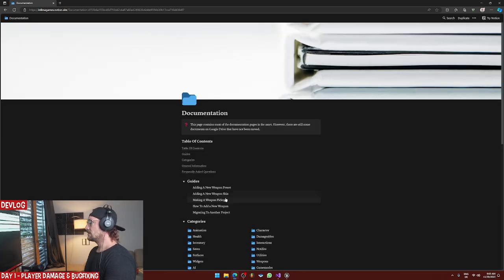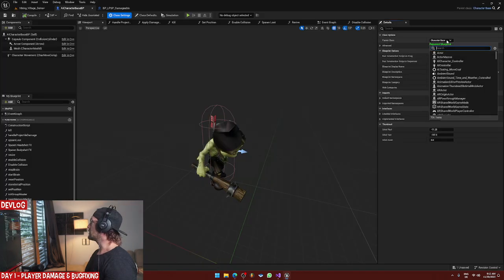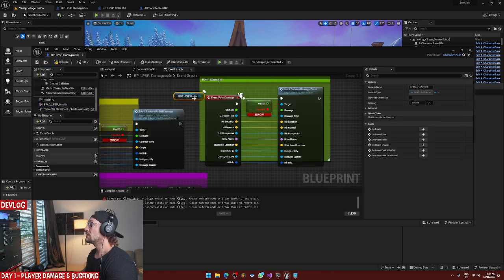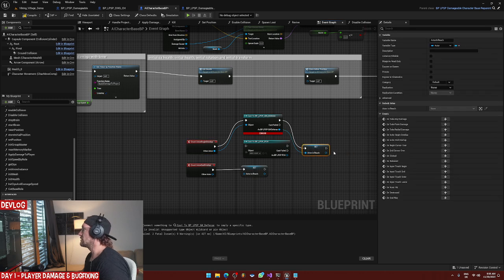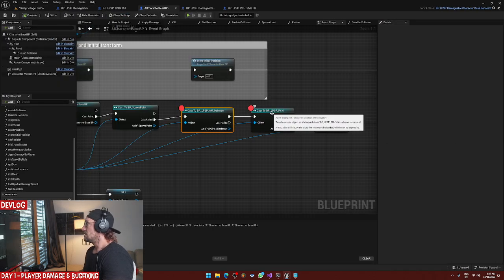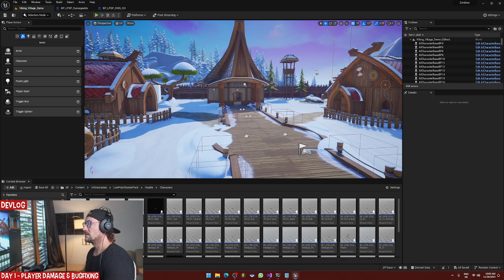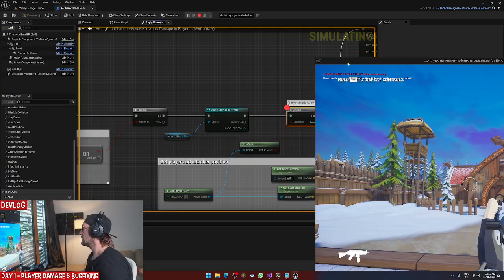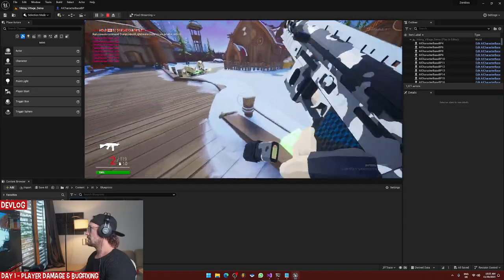Devlog Day 1 - Player Damage & Bugfixing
🎮 Welcome to the ongoing development of my Unreal Engine 5 zombie game! Follow me along on my journey of indie game development, where we explore game development in Unreal Engine 5.